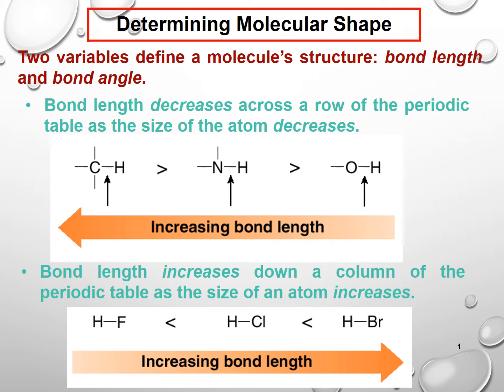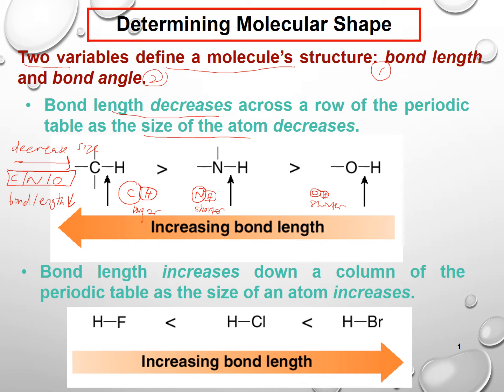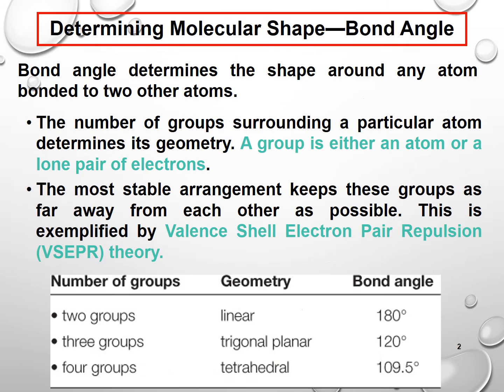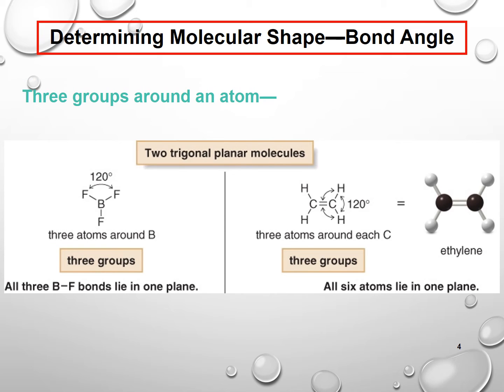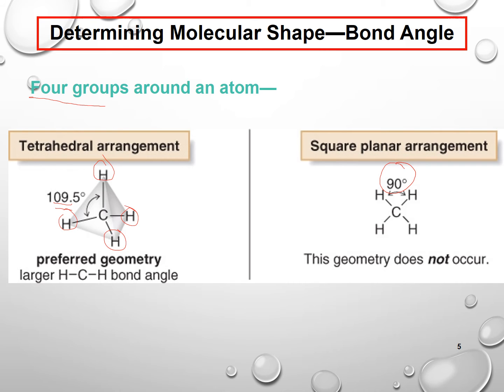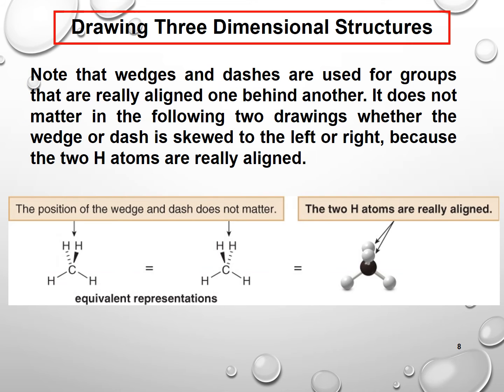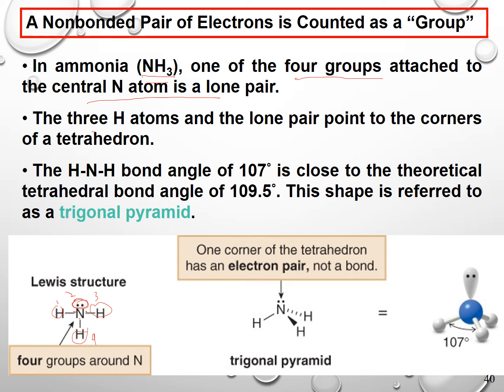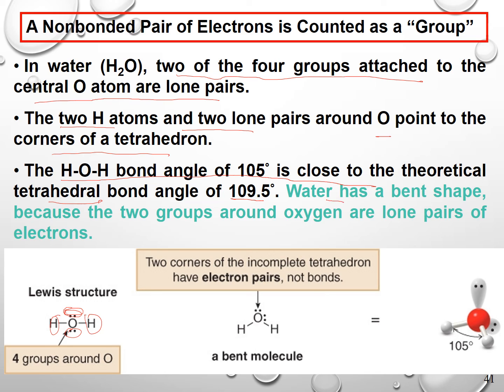Chapter 1 structure and bonding part 6